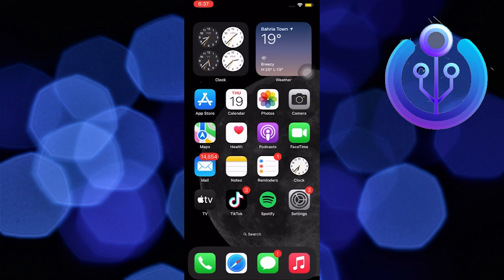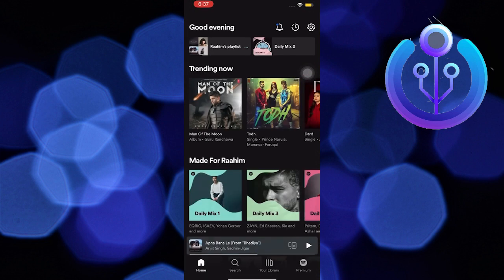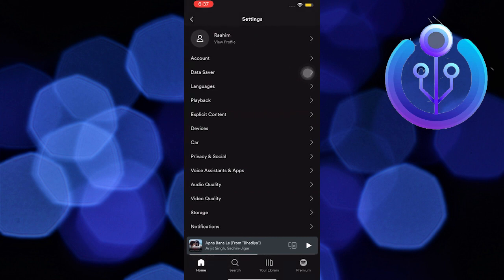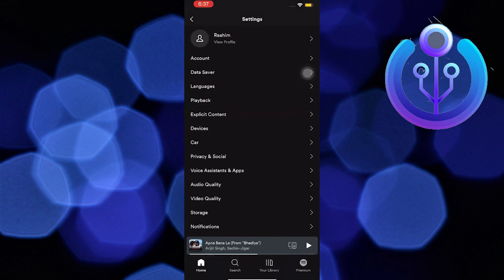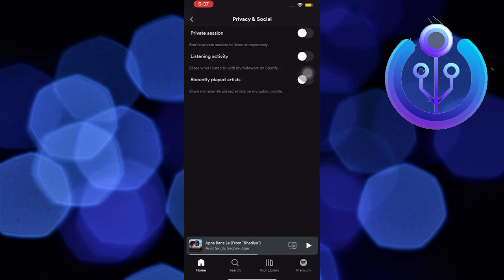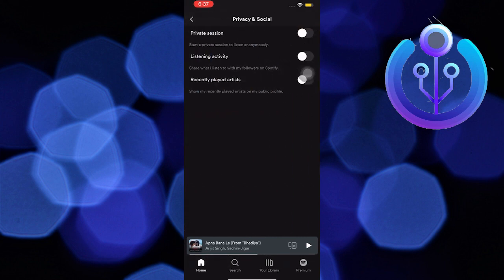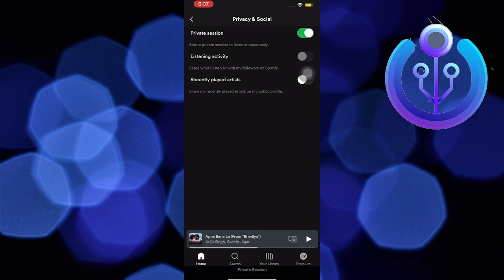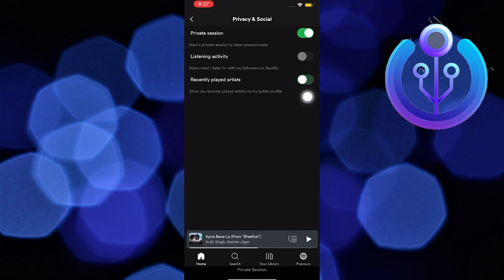How to Add Lyrics to Instagram Reels (Easy)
In this tutorial, you will learn How to Add Lyrics to Instagram Reels in easy steps by following this super helpful tutorial to get a solution to your problem!!